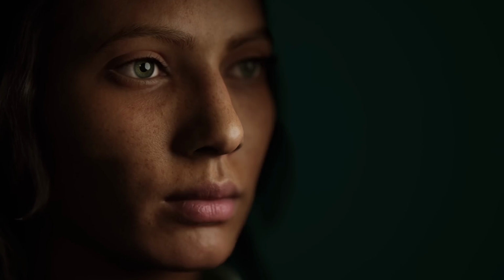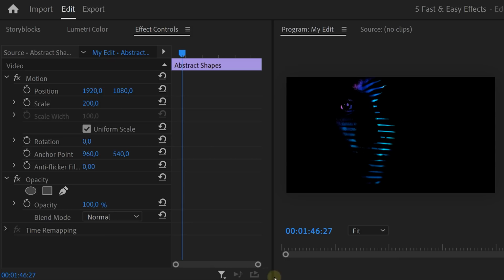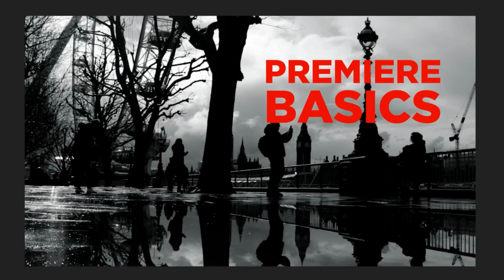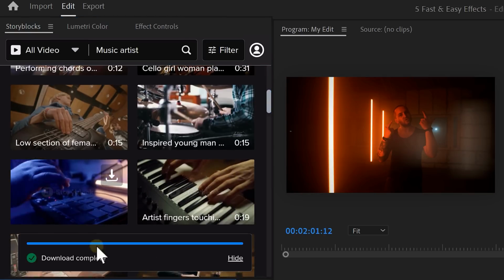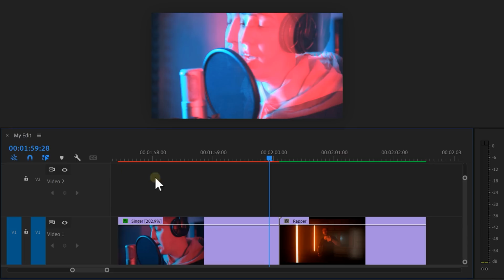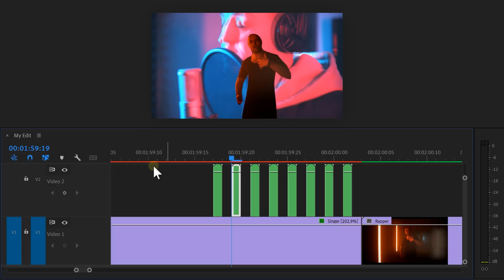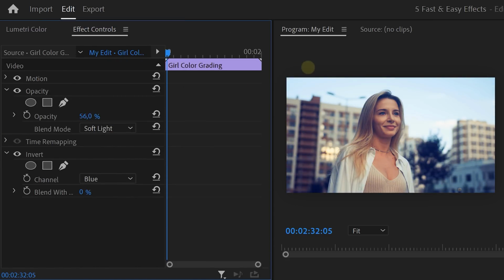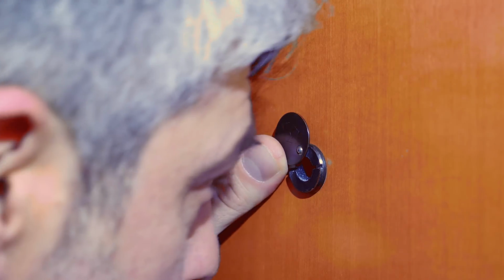5 Fast & Easy Effects You Can Make WITHOUT After Effects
(advertising @storyblocks) Don’t get over-charged with expensive pay-per-clip pricing. Embrace the freedom of an unlimited library with Storyblocks - Learn how to create 5 stunning fast and easy VFX without Adobe After Effects in this Adobe Premiere Pro tutorial video.